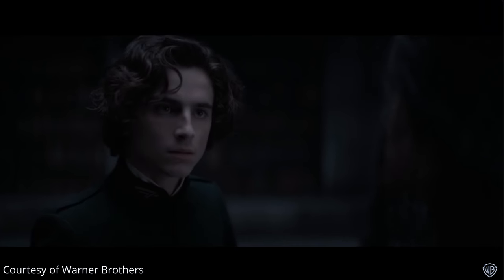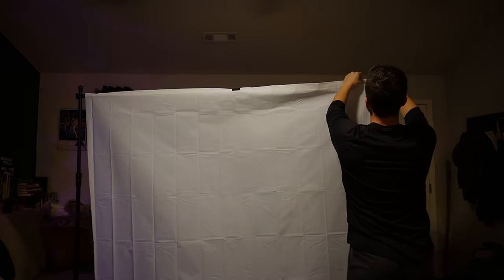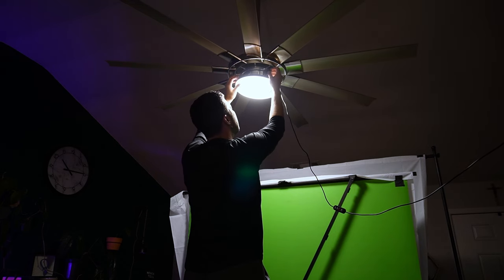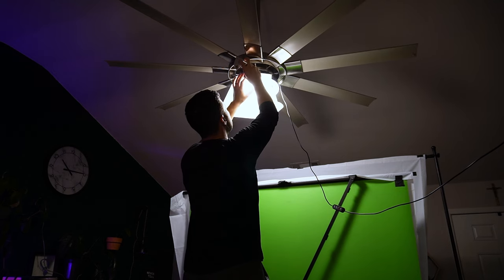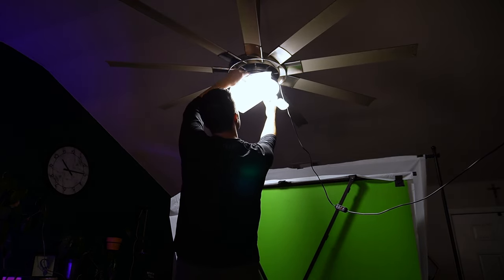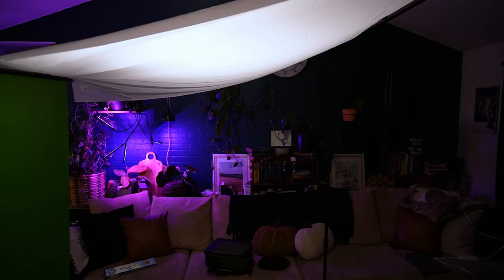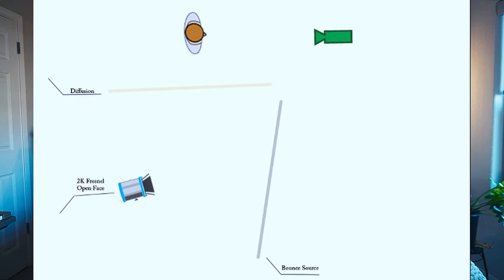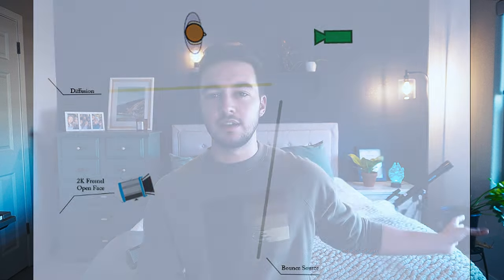I Recreated Dune with a Shower Curtain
With a few bucks, a decent light, and a dream, you too can recreate shots from your favorite Blockbuster movies. I hope you enjoy the video.